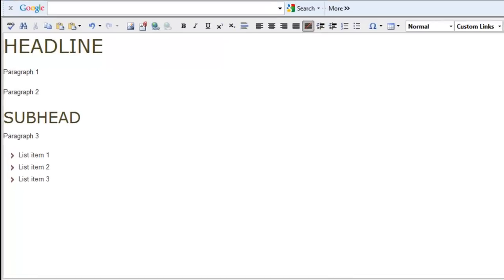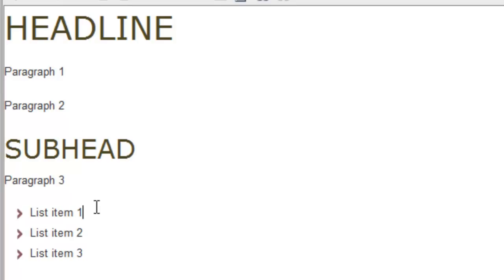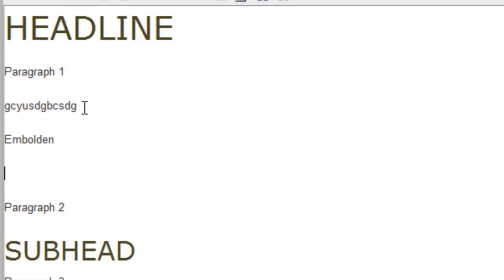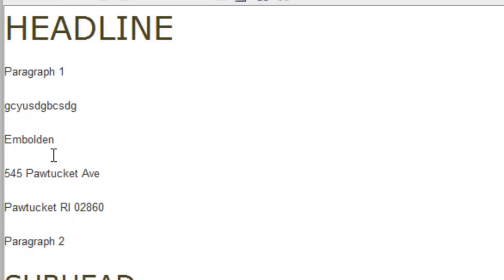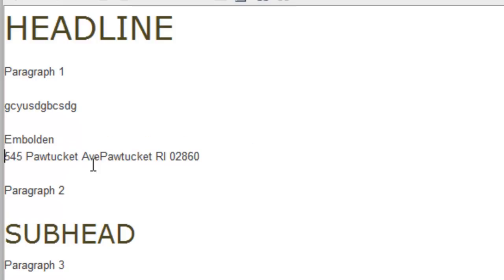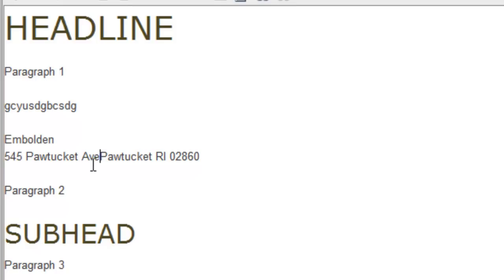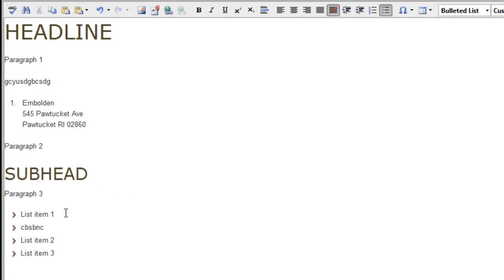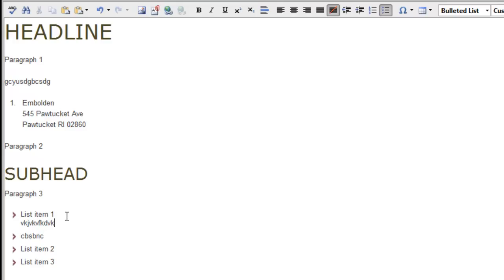09. Inserting a Hard Return (BR) - DNN Video Tutorial - Embolden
In this video we show you how to insert a hard return into a pargaraph or list item, rather than creating a new paragraph or list item.